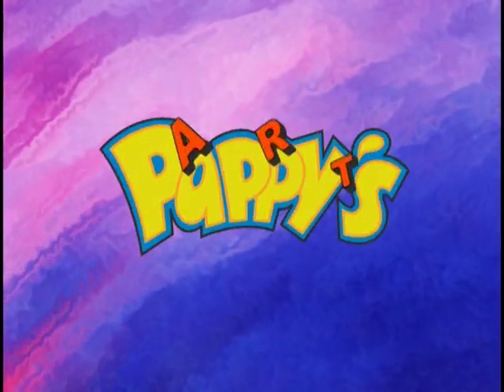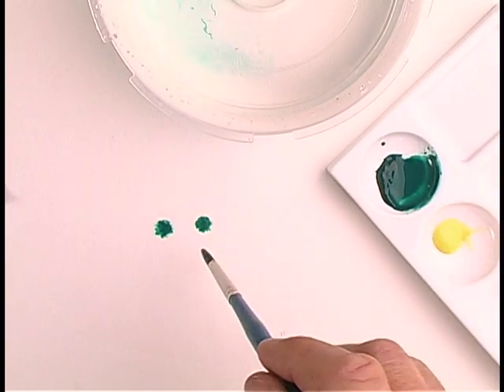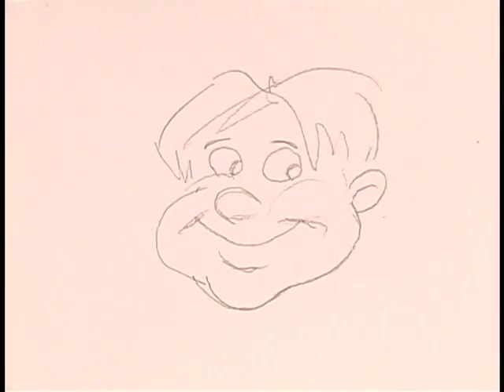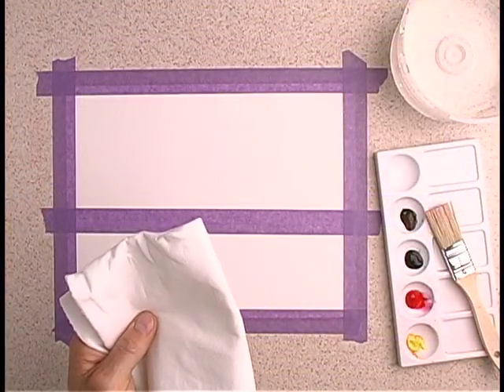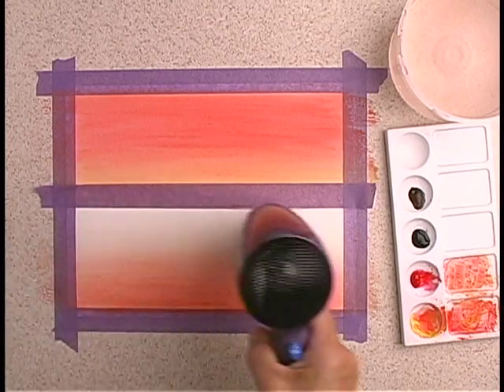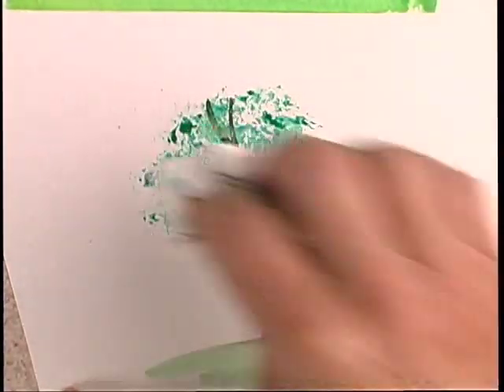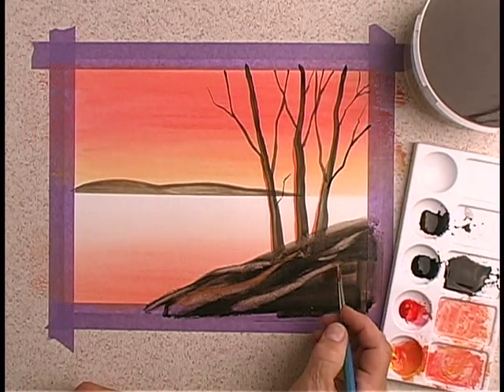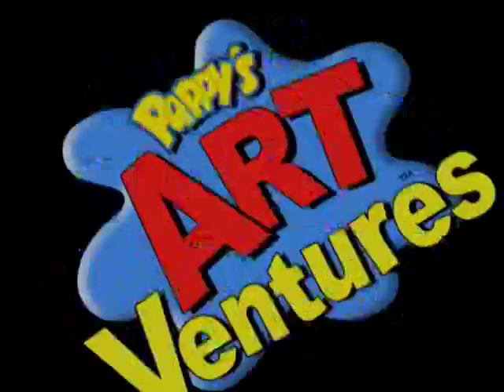How To Paint With Watercolors Tutorial (From Pap's Art Ventures)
Pappy Drewitt shows you how to use watercolors to paint a simple seascape on Pap's Art Ventures.